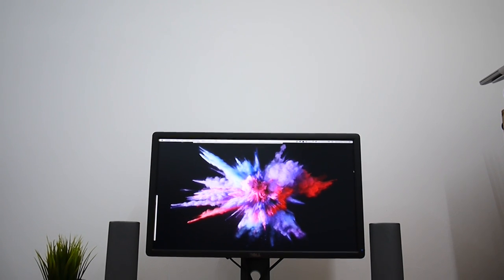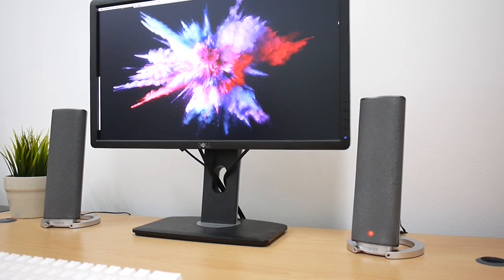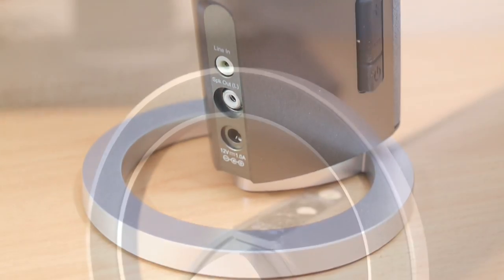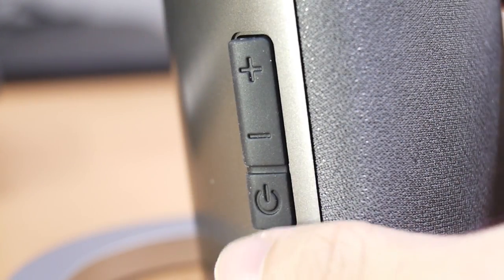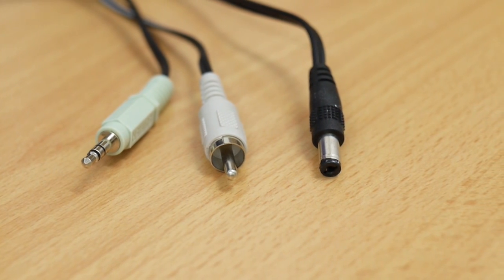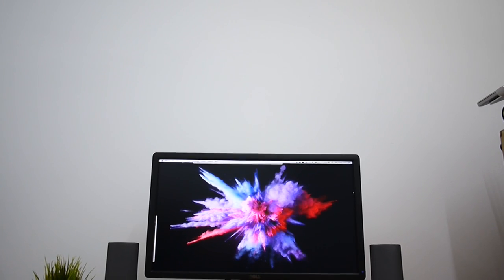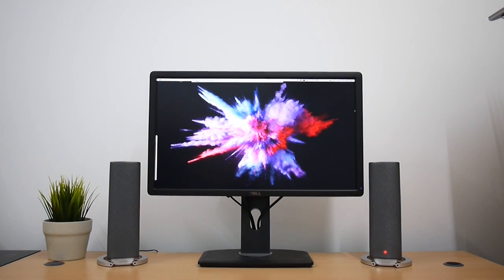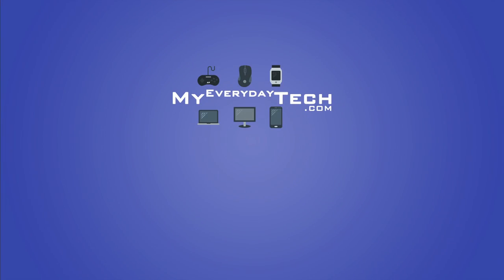Edifier M2280 Speaker Review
If you know me personally, I am the type of person who appreciates any peripherals or gadgets that bridge the users with the computers. While I may be a keyboard enthusiast but input/output gadgets do include mice, trackpads, monitors, speakers and more. There are literally tonnes of weird I/O tools out there, but today I’m going to talk about the audio. To be precise, as the title suggest, I’m reviewing the Edifier M2280 multimedia stereo speakers.